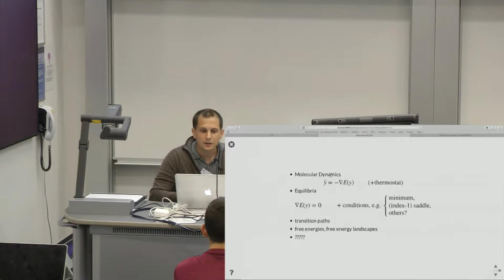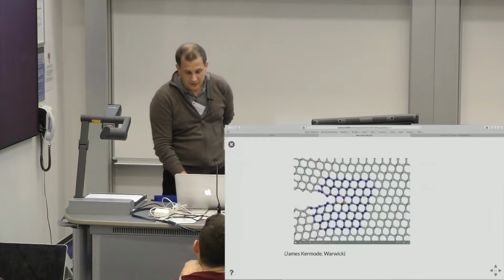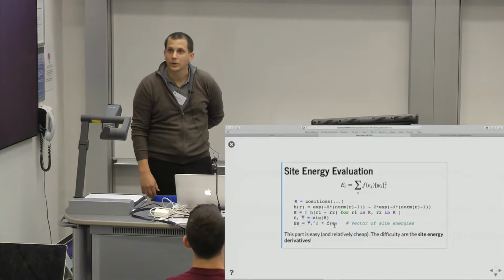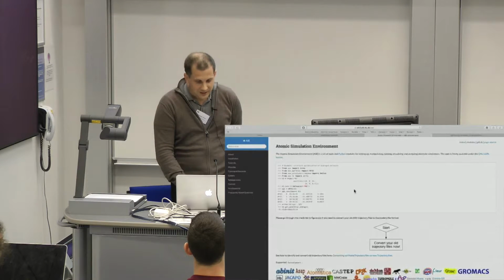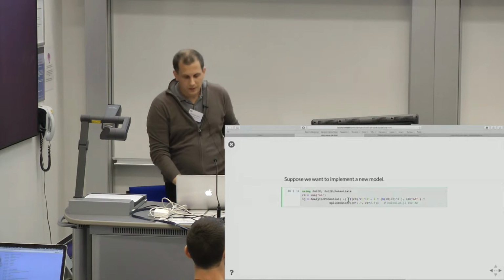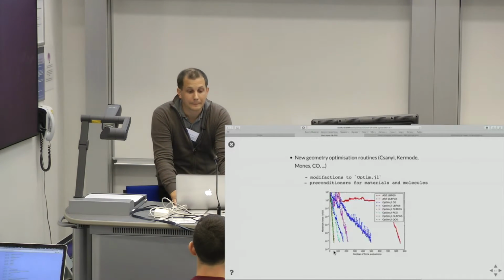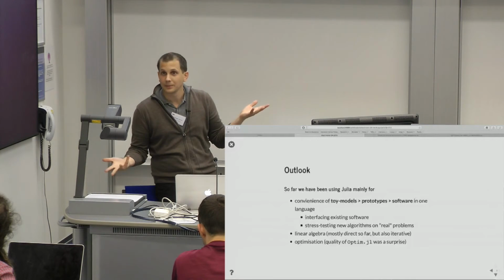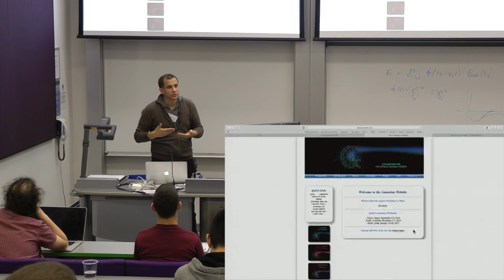Christoph Ortner: Julia for materials science (and molecular modelling)